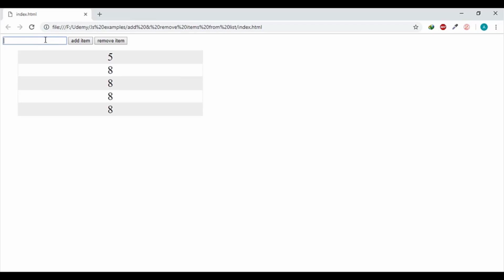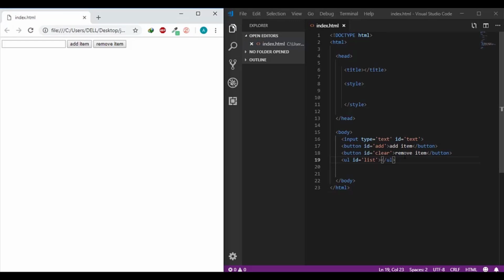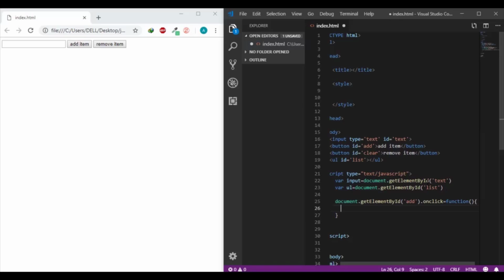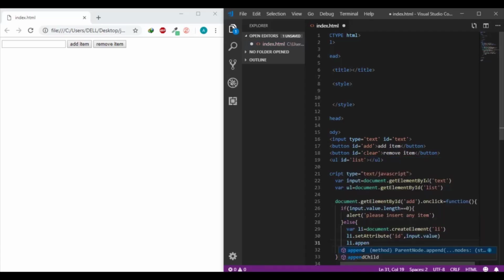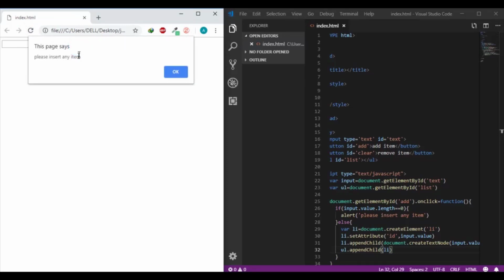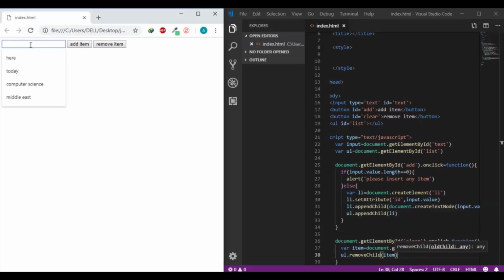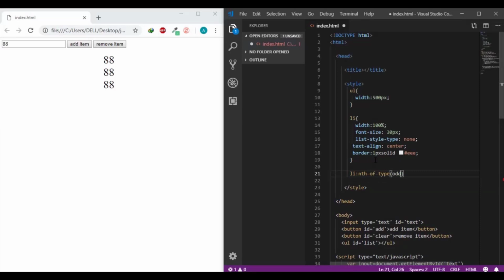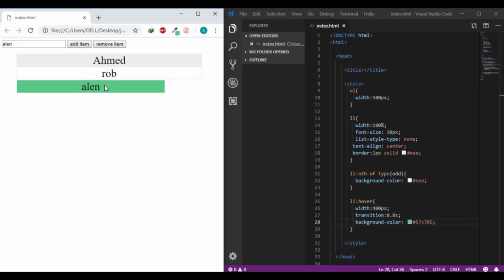Learn how to code a simple to-do list in javascript | javaScript examples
in this video you will learn how to make a simple to do list app in javaScript, HTML and CSS
you will learn how to  remove or add item to/from a list